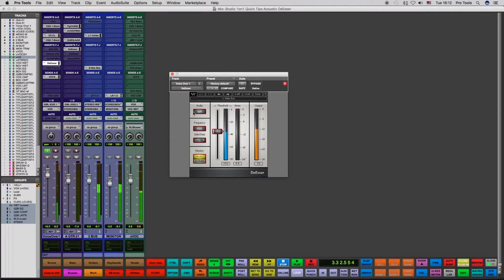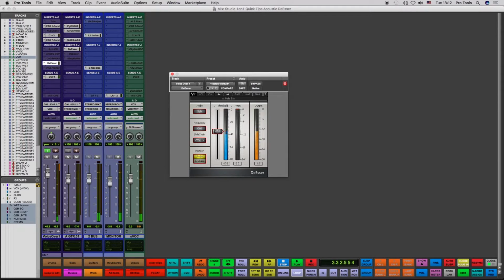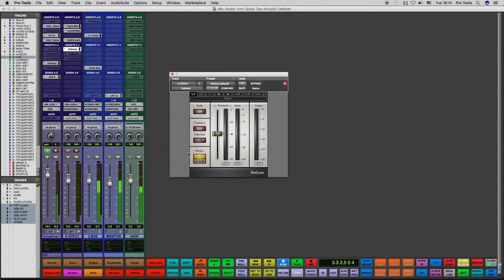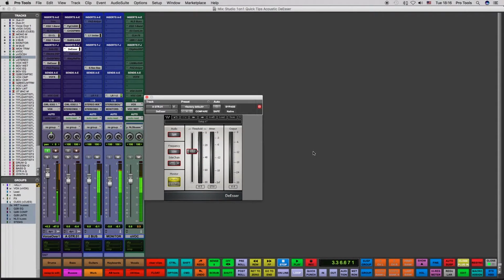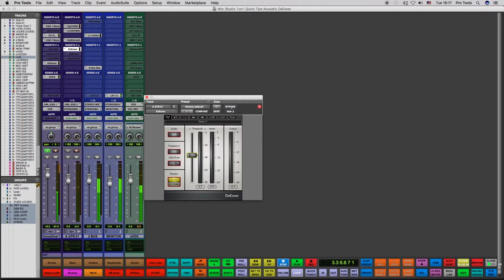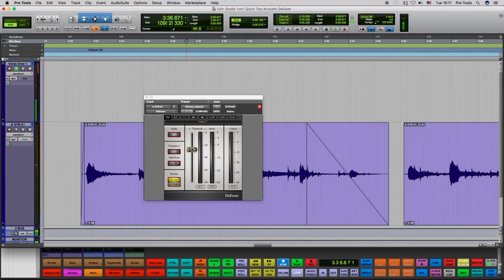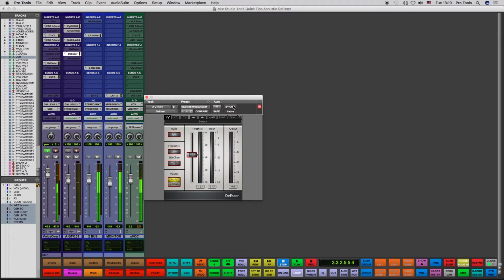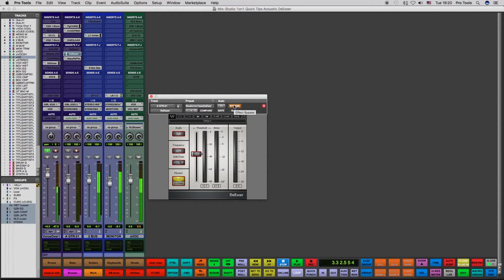Studio 1on1 Quick: Tip DeEssers and 'other' uses for them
In this Quick Tip I'll show you what DeEssers are meant to do and what other things they're useful on.

If you're interested in booking a Studio 1on1 online teaching session with me, please follow the

Transcription:
"Hi Everyone,
this is Yvo at Studio One on One.
In this quick tip want to talk to you about DeEssers.
If you don't know what a DeEsser is:
It is a processor that is specifically designed to reduce the volume of  sibilance and as you can see there is a DeEsser on my voice.
And it lowering the sibilance. Now I'll turn it off and you'll hear the difference. You can tune these. There's this frequency control and you can say either I want a narrow band of frequencies to control it or everything above a certain frequency. A DeEsser is meant to be used on a vocal. But of course, we're in the studio here. We don't really care much what things are made for. We like to put things on stuff they were never made for. And one of these things I like to do, is putting a DeEsser on an acoustic guitar. It's not something I do all the time but if you happen to have an acoustic guitar that has a lot of string squeaks . That that "oui" sound. Sometime's that's nice and sometimes it's super annoying and sometimes it's even louder than the music itself, which makes it incredibly distracting.
I got a little guitar recording here and i'm going to turn this DeEsser off. Oh you can hear, especially that last one is horrible. Okay let's see if we can do something with this. Well that's doing a lot already. You have this monitor section here. We're monitoring the audio no, what you can do is monitor the 'side chain" and what the side chain is, it's the signal that's going into this device that it's actually listening to. It is reacting to this signal. As you will hear it's only a part of the sound, it is a filtered signal. You can either use it on a 'band pass' which this icon shows here, or you can do everything above a certain frequency.
So, as we go down... it'll start to react more, but it will start to react on a few notes as well. A few attacks, and we don't want that because when we do that it's going to be diminishing the beauty of the sound and we don't want that. So let's see if we can find a setting where it doesn't do that. So let's listen to the audio there and I'll show you what I mean by you don't want it to grab the attacks of the normal notes. See, if I pull this down here it will overreact on that note. If I turn it off you'll hear that note will sound more lively now because it's not being affected. That note, that's beautiful that last note. And if I turn this on..
It still sounds okay, but it's losing a little something and we don't to affect... We don't want anything to happen to the beauty of the music, we just want to get rid of those squeals. So I mean... A little something there. Okay, now it's not doing anything there. Let's listen to the whole clip, with and without. I made a setting earlier, that worked a bit better. I'm going to open that one up. See, you see it;s grabbing none of the notes and only the squeals. That works really well. So here we go without. And here with... So you get none of that harshness, you still have the intimacy of it. It's not an ugly sound but when it's overpowering the music, it's annoying. And I'll show you what this does for instance, if you follow it up with a reverb. That squeal is going to trigger the reverb. It's going to be accentuated by it. It's not necessarily a bad thing, but we don't want it to be overpowering. Alright. Without the DeEsser (going into the reverb). It's quite pretty but still that last one.. that's horrible. Okay now with the DeEsser on. I hope you agree it's nicer. So this is a different way of using a DeEsser. You can use them on all kinds of stuff that has overexcited high frequencies. Even on a mix that has a high-hat that's poking out, for instance. Okay, I hope this quick tip has been helpful to you and I'll see you later! Bye bye.